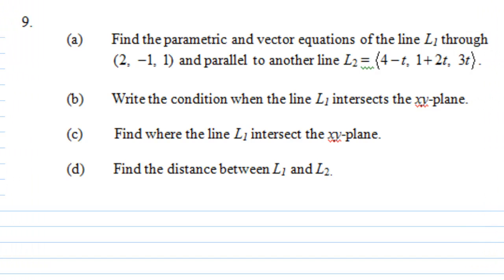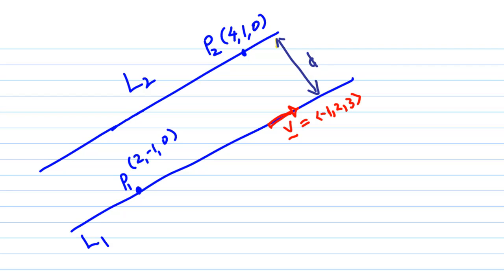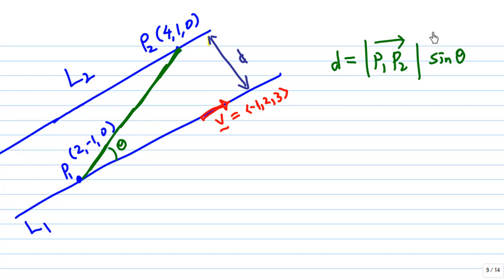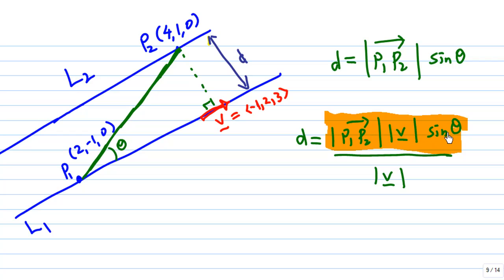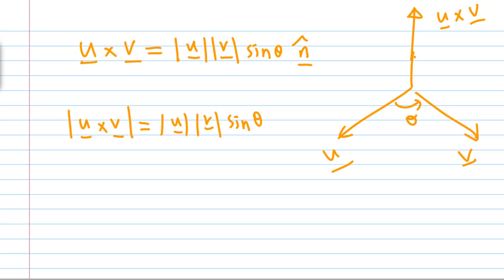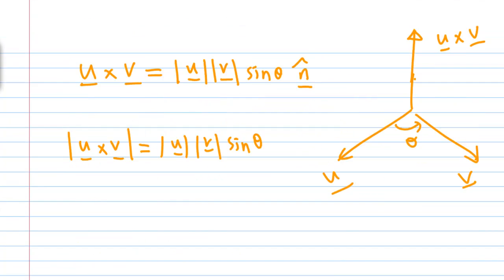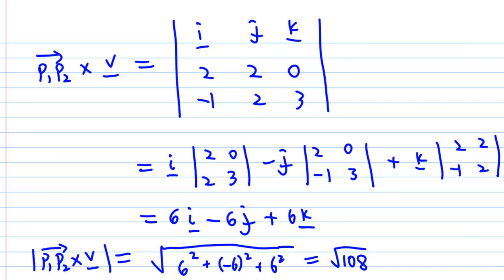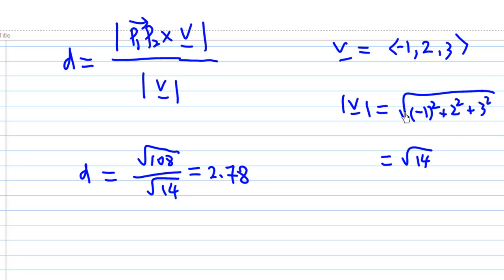Distance between parallel lines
How to find the distance between two parallel lines by using vector cross product.